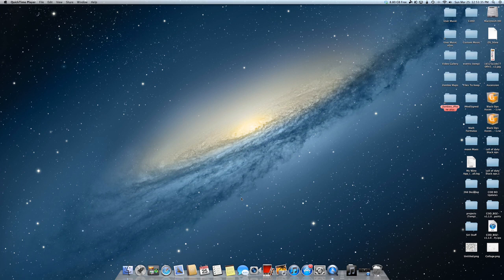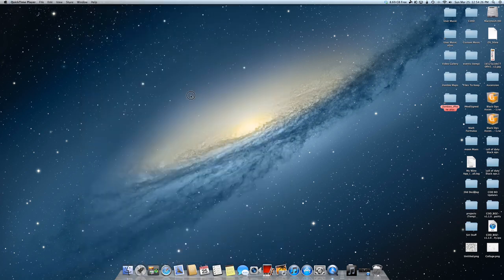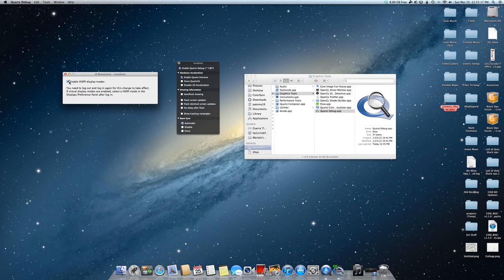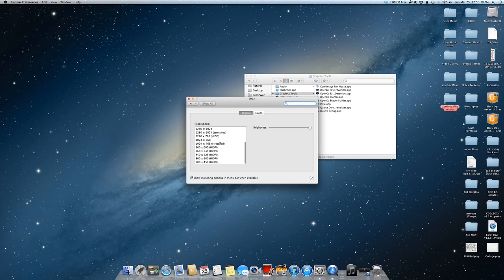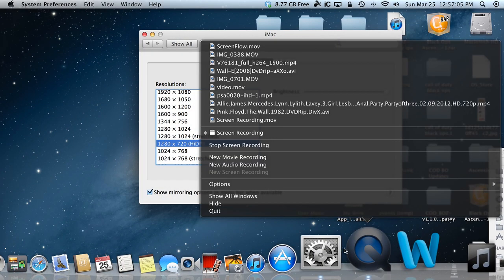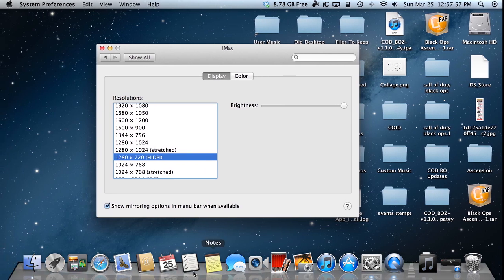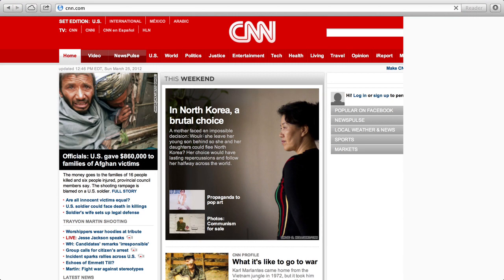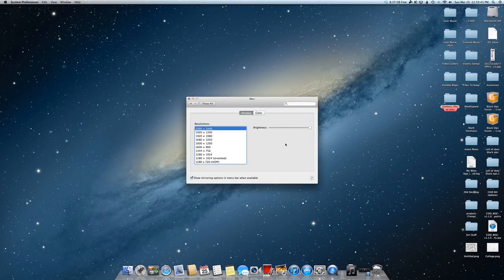Secret Mac Feature: How to Enable Hidden Retina Display Feature on Mac OS X Lion & Mountain Lion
I show you how to enable native retina display functionality within Mac OS X Lion and Mountain Lion. Guranteed.